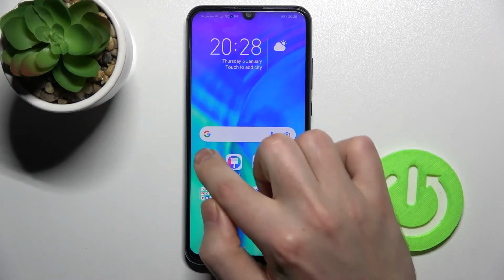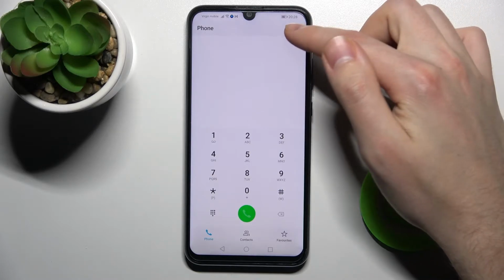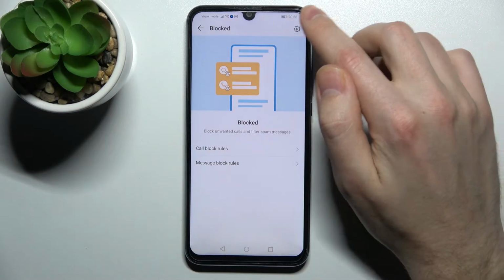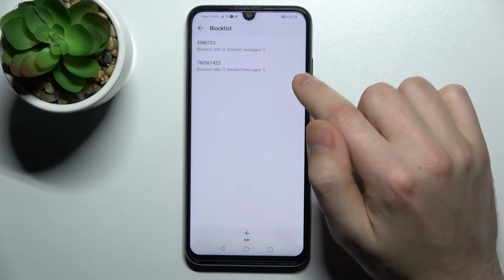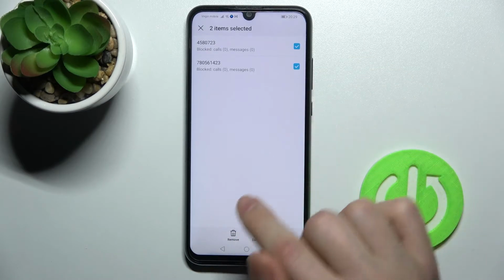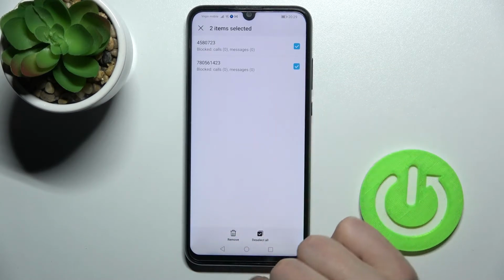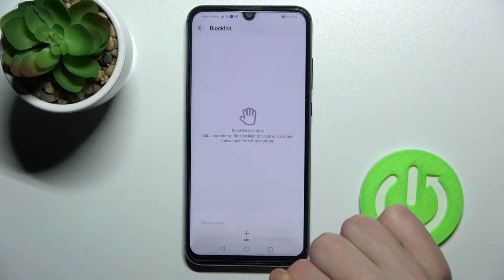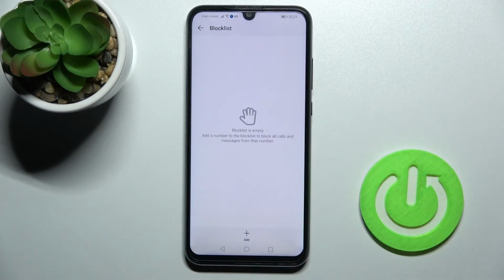How to Unblock Number on Honor 20E – Remove Number from Blacklist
Hi there! If the number on your Honor 20E is on the black list, then you have already added it there and should know how to extract it. In this attached tutorial our Expert will show you where the list of all blocked phone numbers in Honor 20E is located and how to successfully remove a number from this list. Thanks to us, you will be able to reactivate contact with a previously blocked person.

How do I Unblock a Number on Honor 20E?
How to Remove Number from Blacklist on Honor 20E?
How do I Permanently Unblock a Number in Honor 20E?